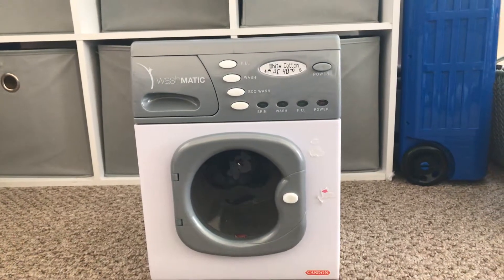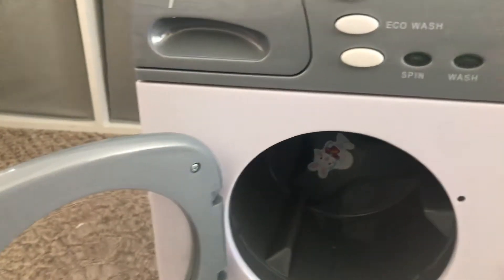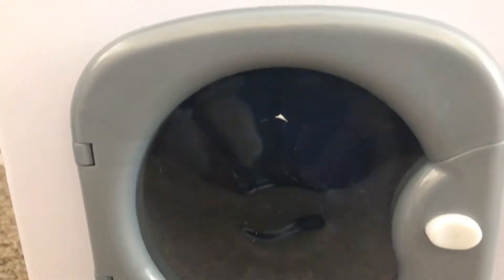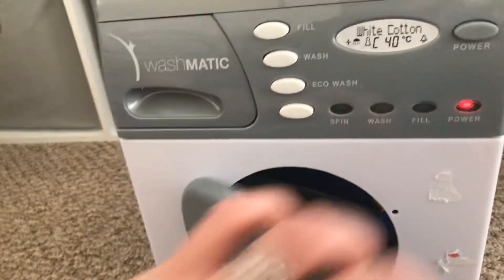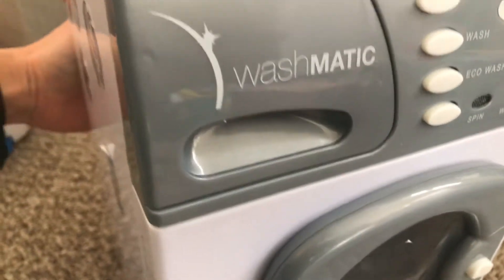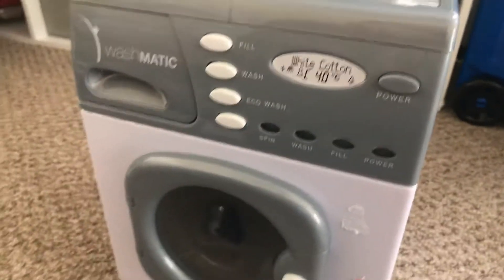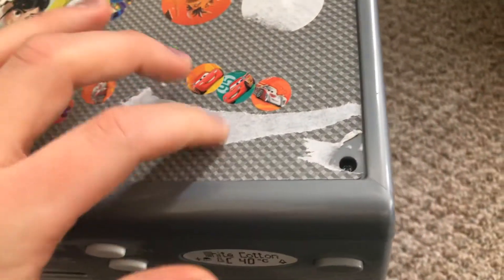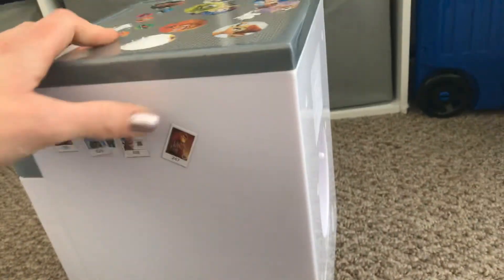Review of Casdon Washmatic Washing Machine Toy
Review of Casdon Washmatic Washing Machien toy.  This is a great toy for a child who loves to help around the house!